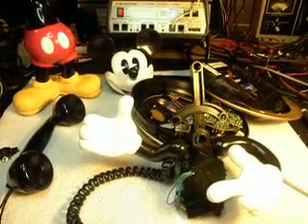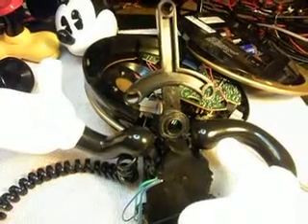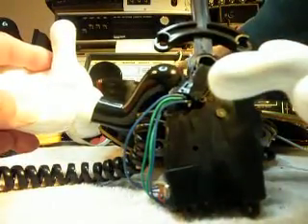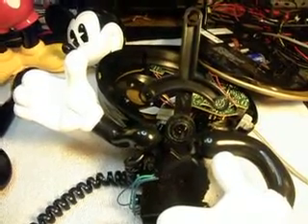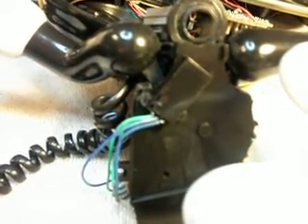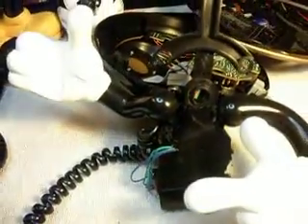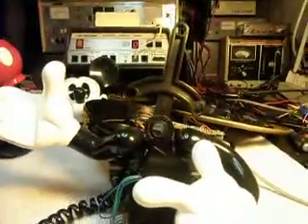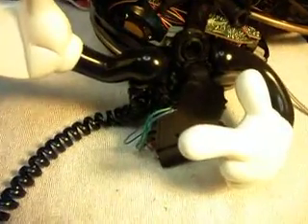Mickey Mouse Animated Telephone Repair